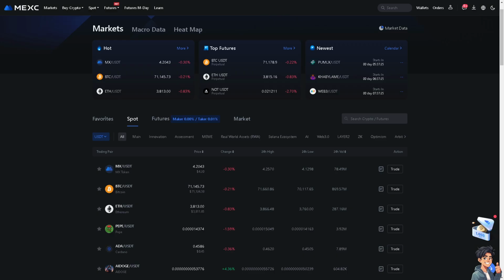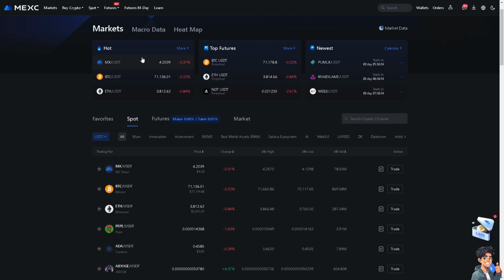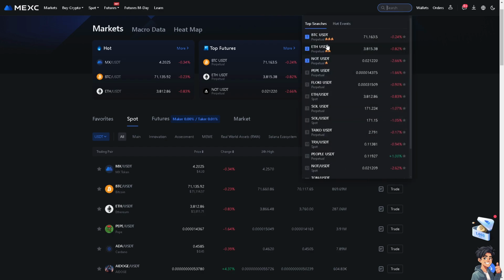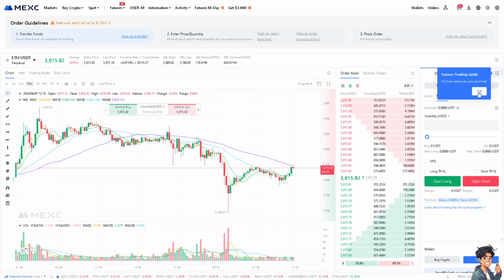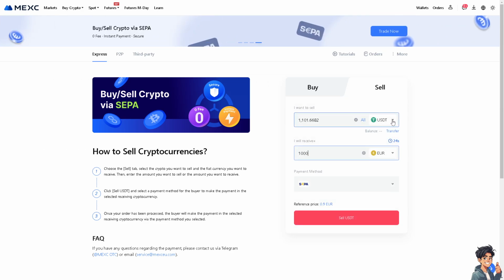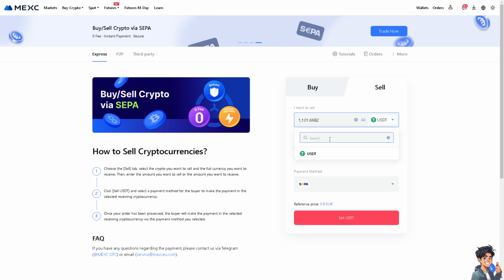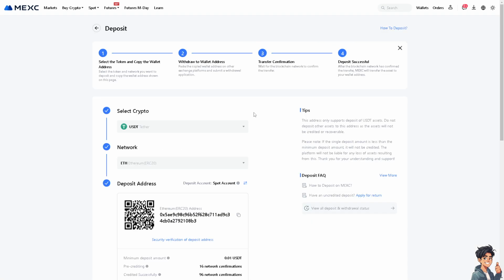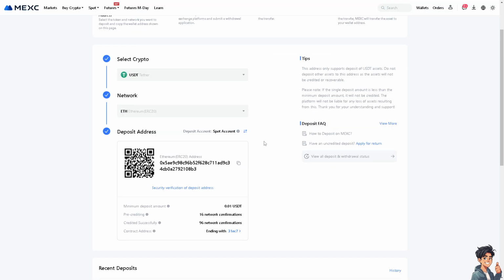How to Convert ETH to USDT in MEXC (Full 2024 Guide)